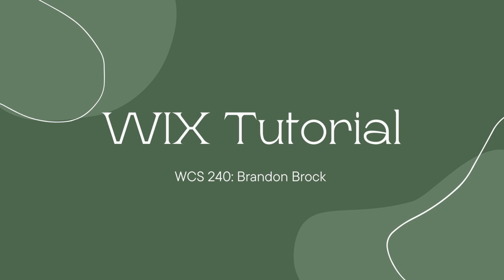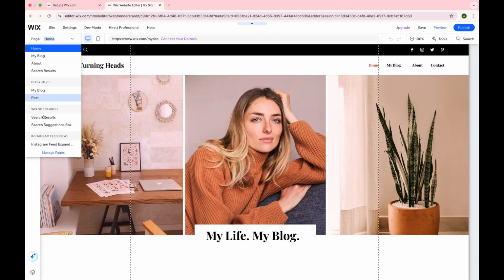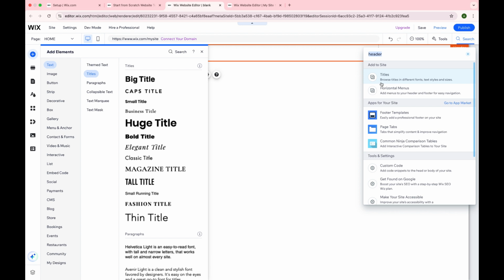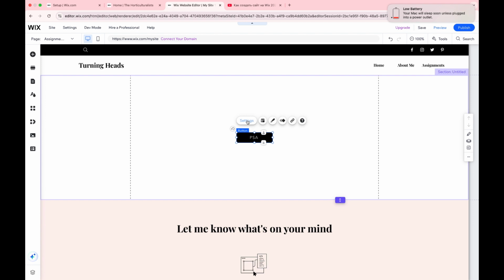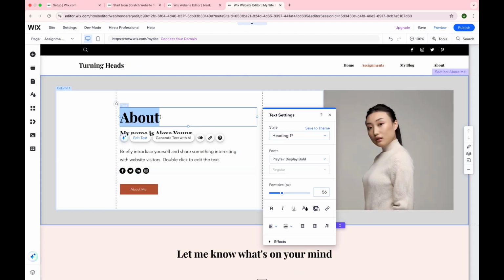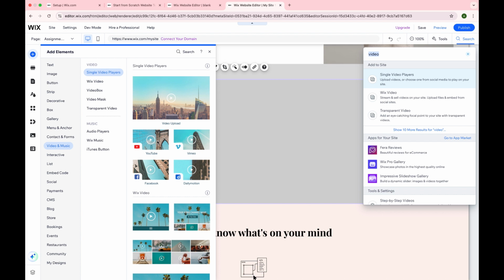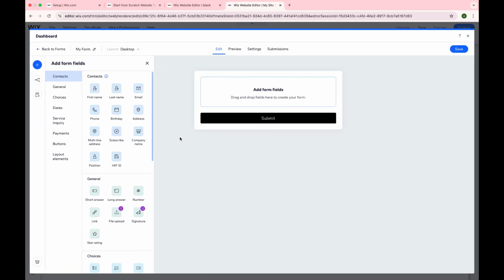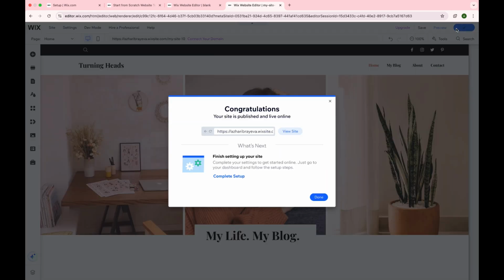Wix Website Creation Tutorial